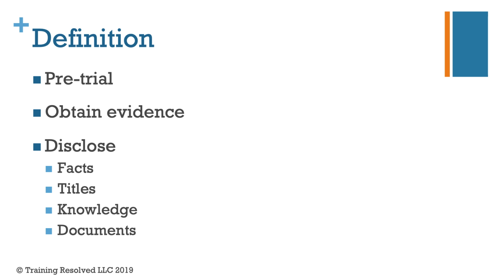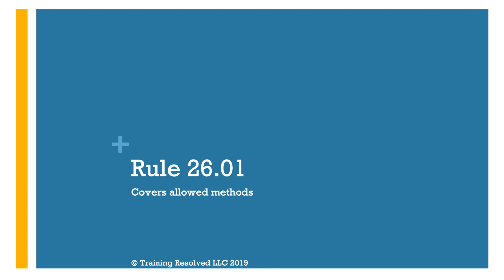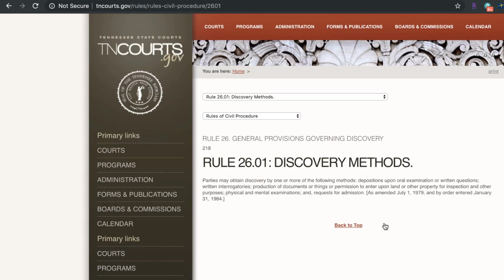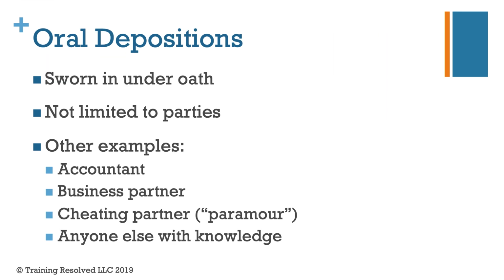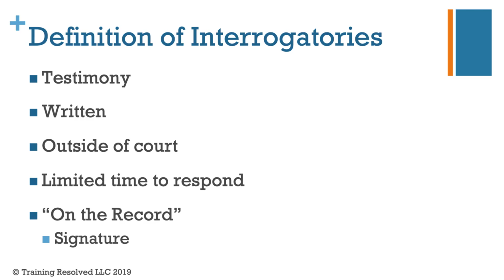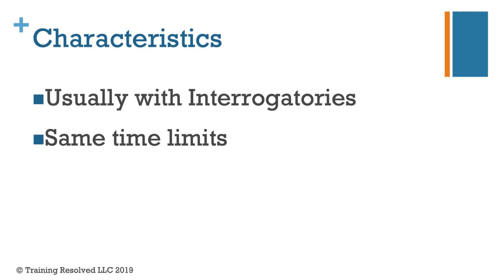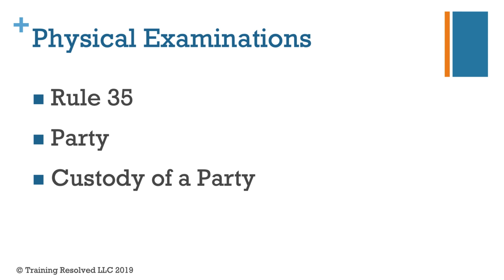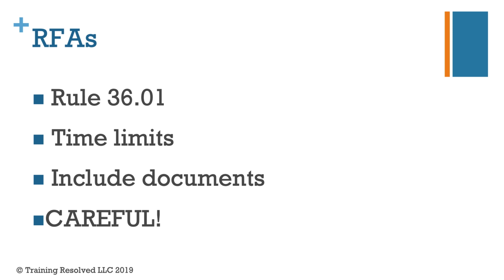Discovery in a Lawsuit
Tennessee attorney Kimberly Schreiber discusses the different types of discovery you might encounter during a lawsuit. Also includes money saving tips!

If you are going through a divorce and you have a minor child, you must take the divorcing parent education class. To sign up for the 4 hour live class go